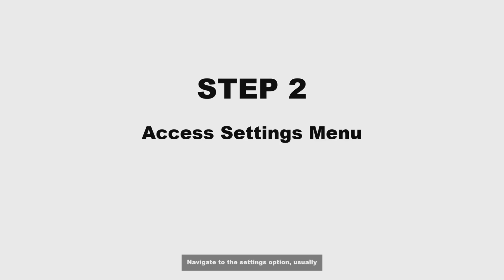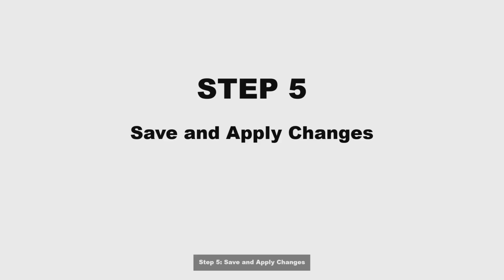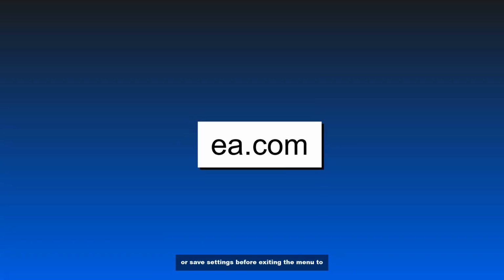How To Install EA FC 25 Graphics Settings 2026 (UPDATED 2026)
In this video, we show you how to install EA FC 25 Graphics Settings 2026 (UPDATED 2026) for the best gaming experience. Learn the step-by-step process to optimize your graphics settings and enhance your gameplay.